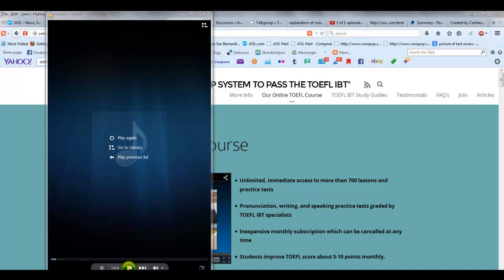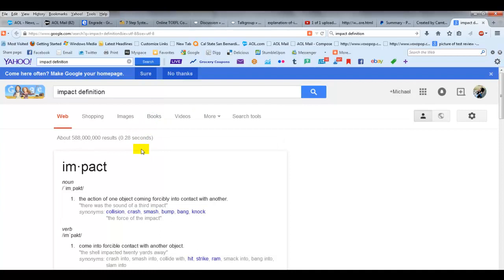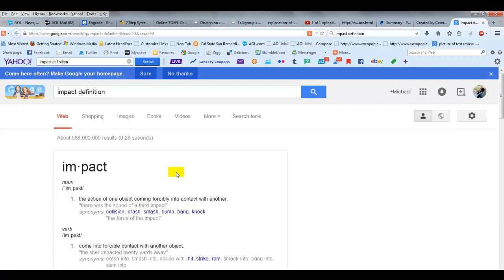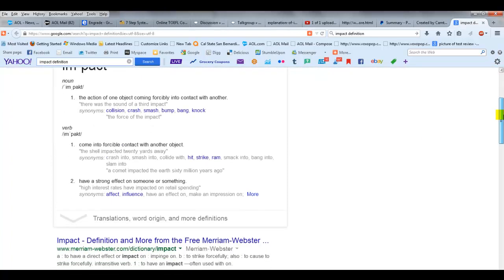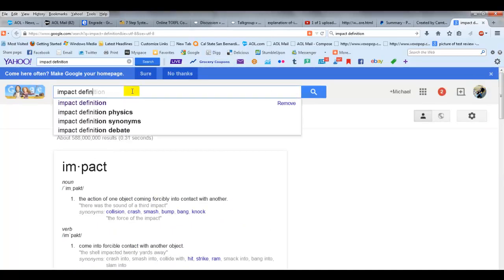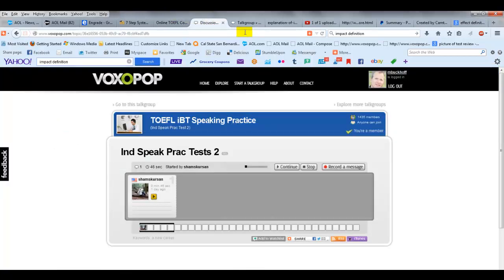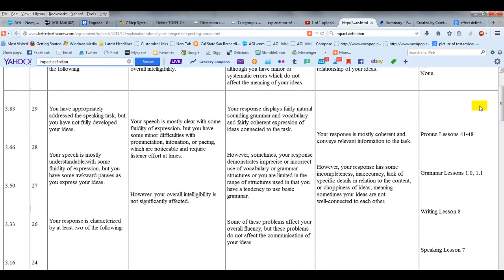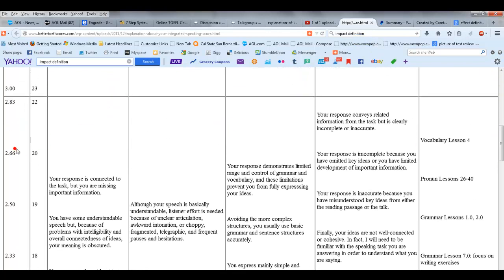Online TOEFL Course Comments to AA: Feedback on your integreated speaking practice test no 1